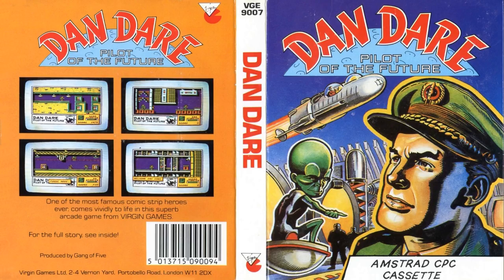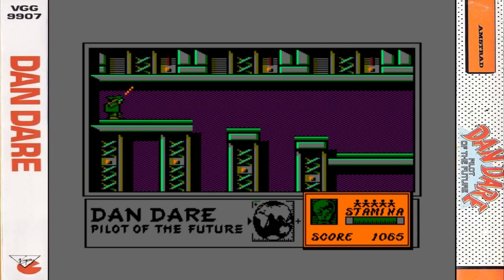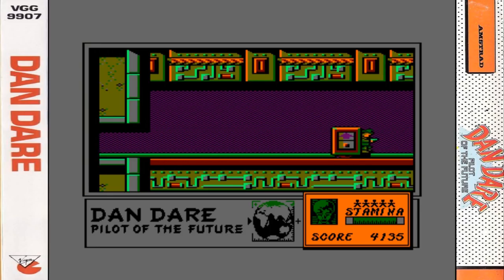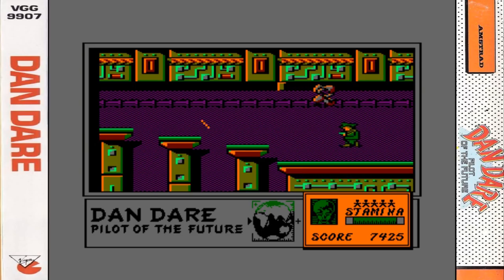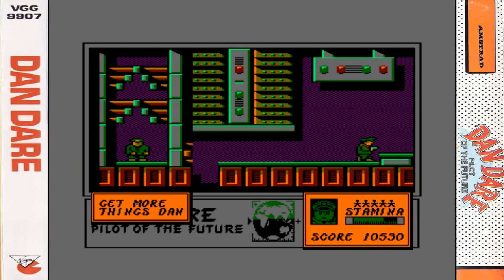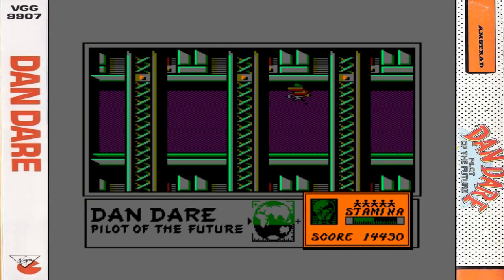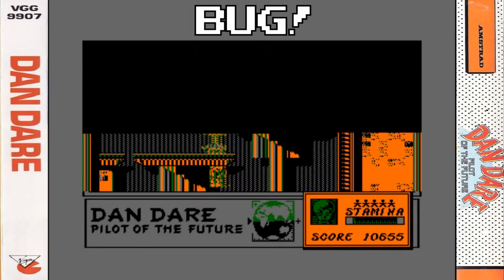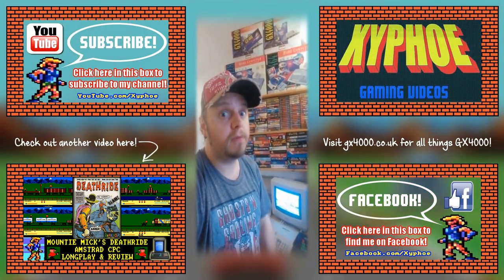[AMSTRAD CPC] Dan Dare (Pilot Of The Future) - Longplay & Review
Longplay / walkthrough and review for "Dan Dare - Pilot Of The Future" on the Amstrad CPC!

This famous British comic book sci-fi hero gets to start in his own computer game, and 2 further sequels after! One of the earliest 'big' releases on the Amstrad and here the CPC receives it's own unique version very different to the Speccy and C64 ones! Let's find out how Dan Dare plays and if it still holds up today!

Enjoying the video and my channel? Only if you want to, but you can send me a tip and donation on the following link which will be very much appreciated and appear in the stream! -

Paul Walker
Mark Honeyborne
GreyBot
Simon Osborne
Murray Robertson
Mark Buffone
Chris Weatherley
Mike Smith
Akuyou (Keith S.)
Retrosheep (Alan B)
Darren Connor
Thomas Scoffham
Gareth Sloane
Shaun M. Neary
TheVideoFiend